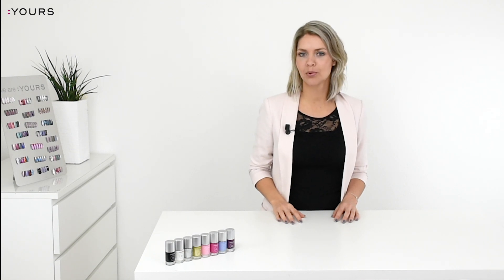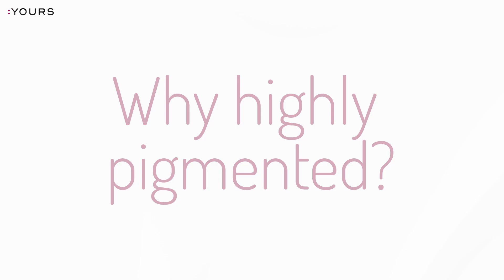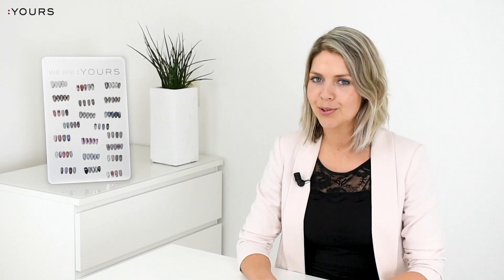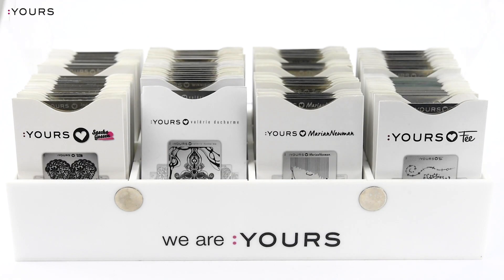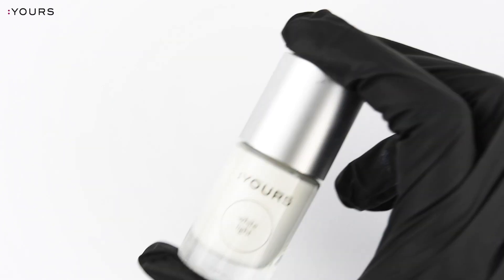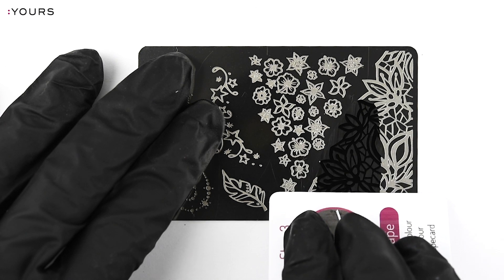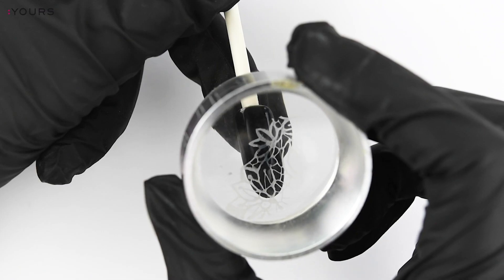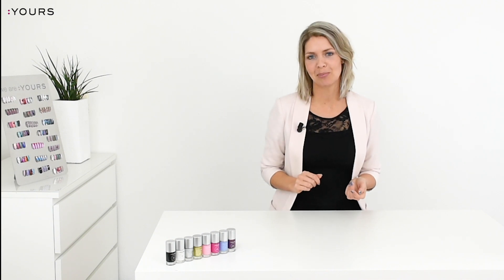What's the difference between stamping polish and regular nail polish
We get the question what’s the difference between :YOURS stamping polish and regular nail polish’ a lot. In this video I am going to explain it and show it to you.

In this video I used the :YOURS Loves Fee 'Models of Magic' stamping plate

Want to be sure to get the perfect stamp each and every time? Because of the high standards we set for our products, you are assured of perfect stamping application when using our stamping plates and stampers.

:YOURS Cosmetics provides you with all the products you need for stamping nail art.

We focus on the quick, easy and fun nails, and are experts in stamping nail art. Working together with 12 top designers in the nail industry and owning our production process, :YOURS Cosmetics delivers only the best and highest quality stamping products over 20 countries (and still counting). The :YOURS portfolio consists of :YOURS stamping plates, :YOURS stamping polish, :YOURS stampers, :YOURS scrape cards and the :YOURS storage box. We provide you with tutorials so you will be inspired on a weekly basis.

Use yourscosmetics in Social Media posts :)

We are :YOURS